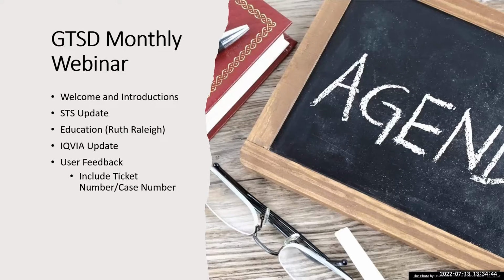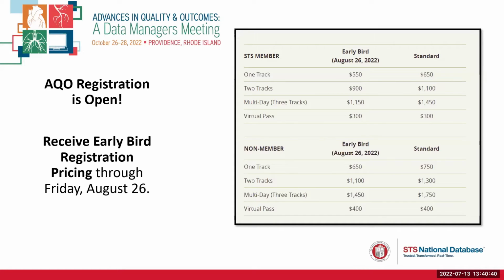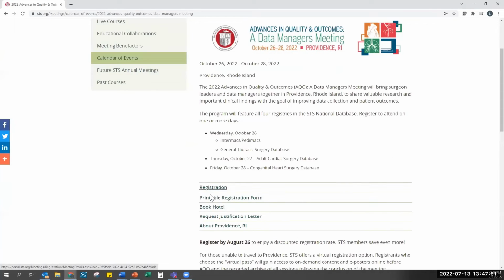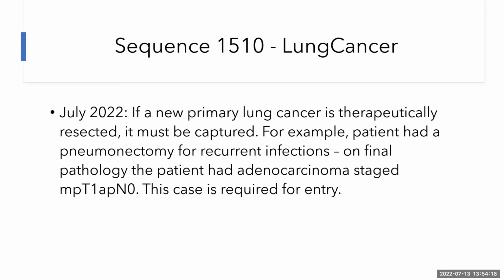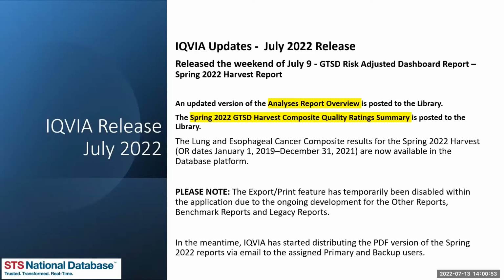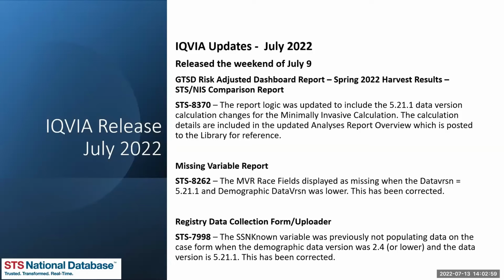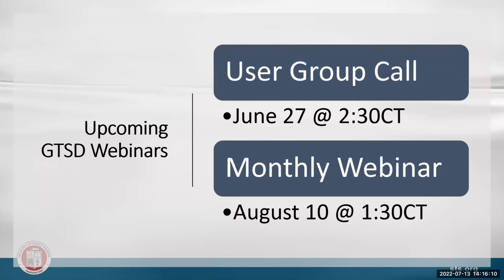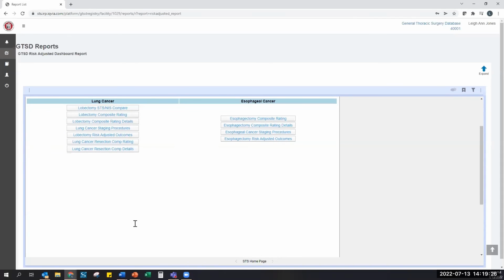GTSD Monthly Webinar, July 13, 2022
This monthly webinar for data managers in the General Thoracic Surgery Database includes STS updates on spring 2022 harvest analysis results, public reporting deadlines, and the AQO meeting, followed by IQVIA updates. The program includes an educational session on training manual updates and questions from the FAQ mailbox.